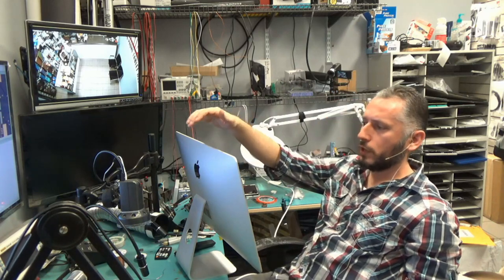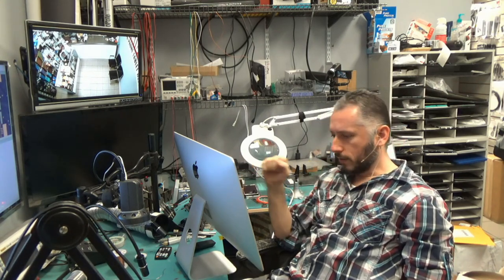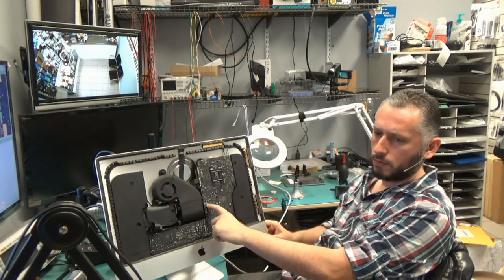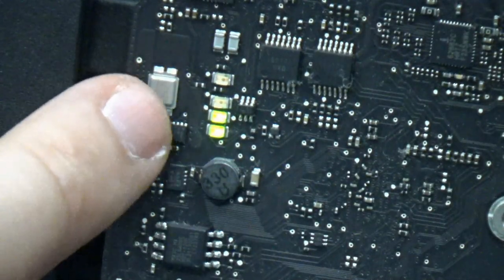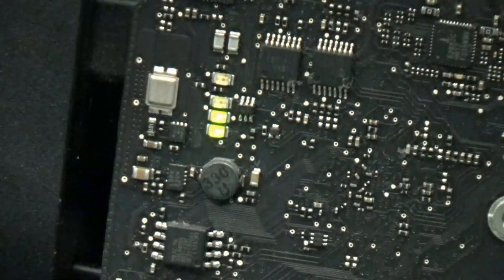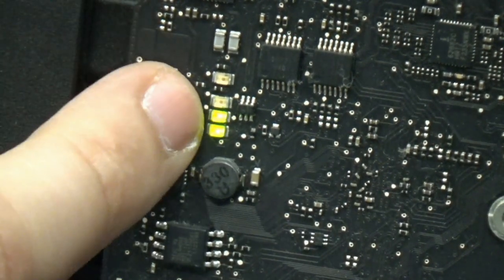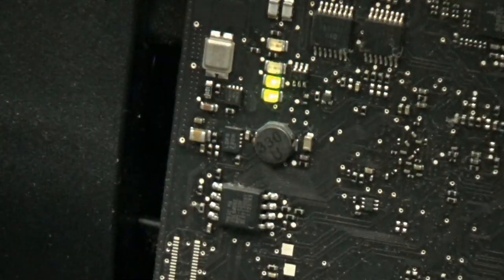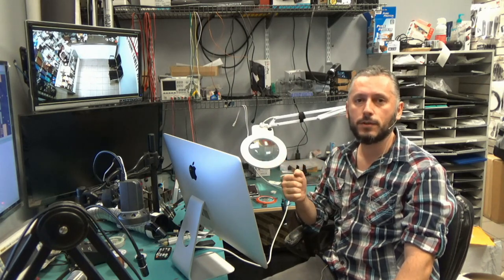iMac No power hardware troubleshooting using Diagnostic LEDs